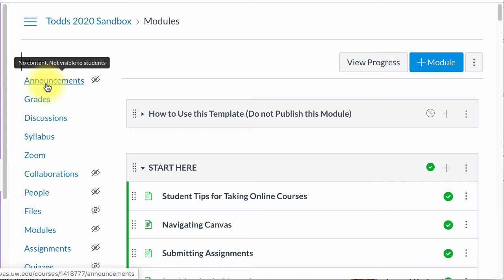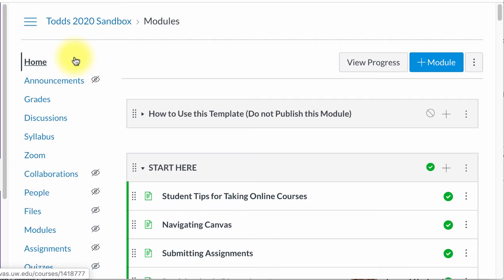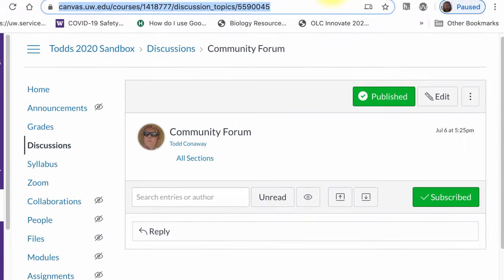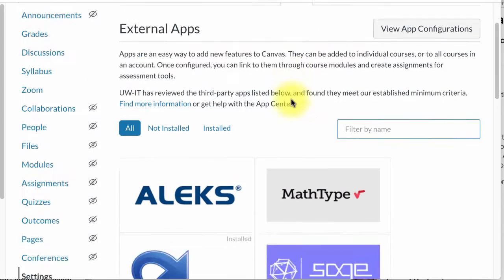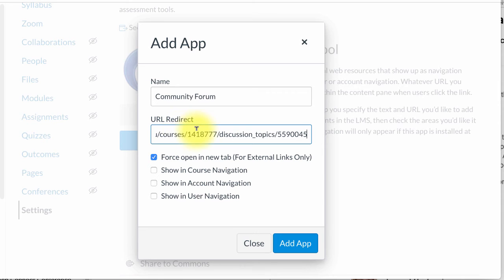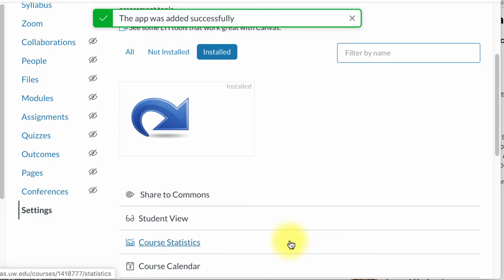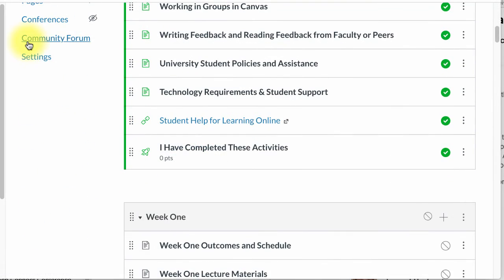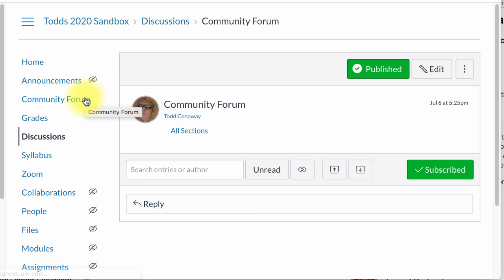Creating a Community Forum link in Course Navigation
Quick look at creating a link to a community forum discussion using the Redirect Tool in Canvas.